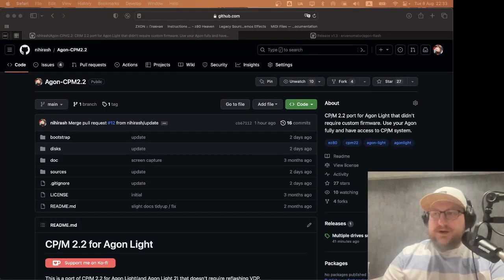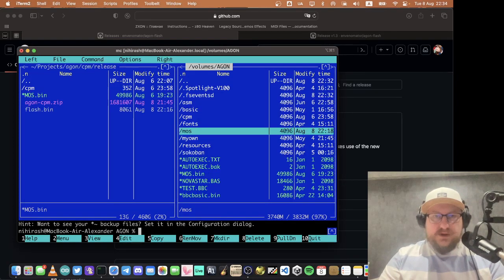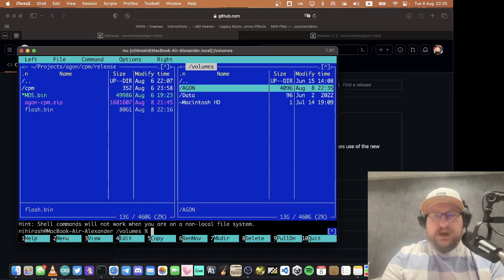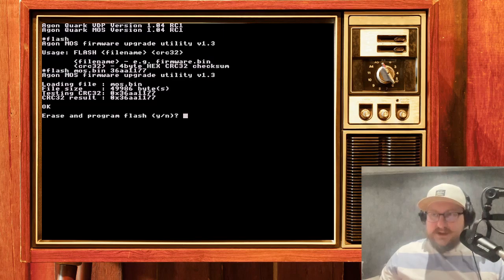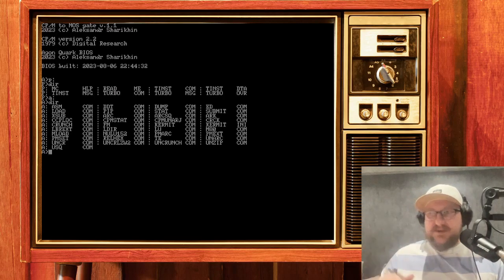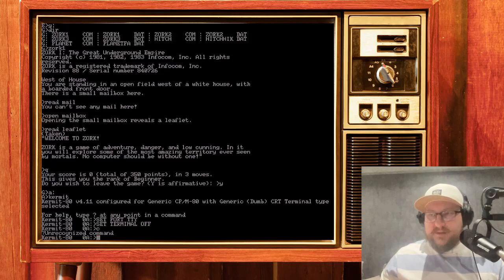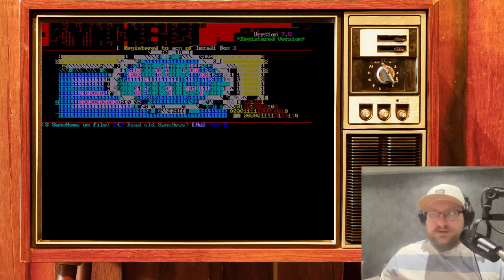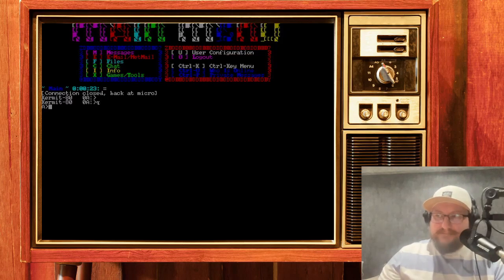CP/M 2.2 update on Agon Light.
This video shown how to install CP/M 2.2 on Agon Light.